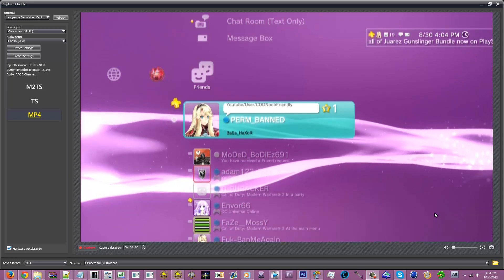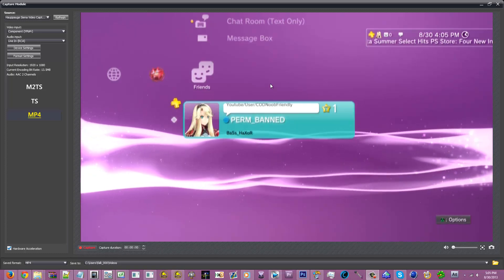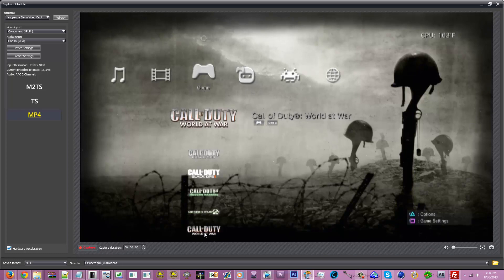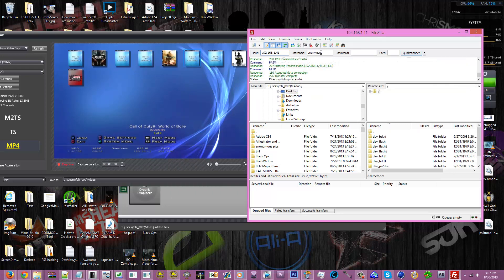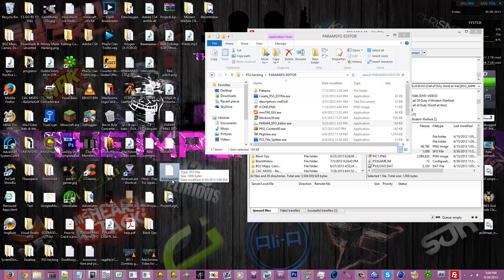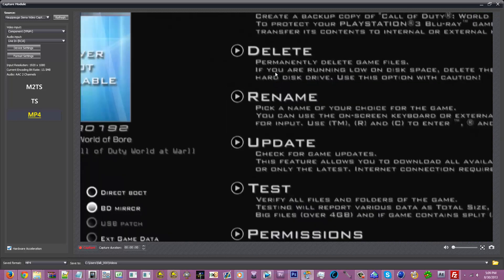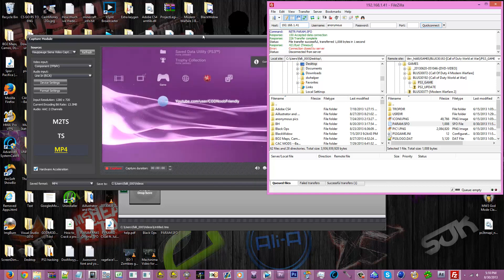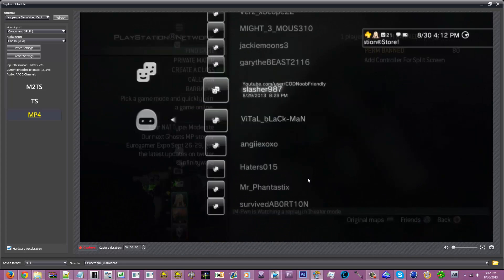Param.sfo Tutorial: How to change Game Name (Download in description)